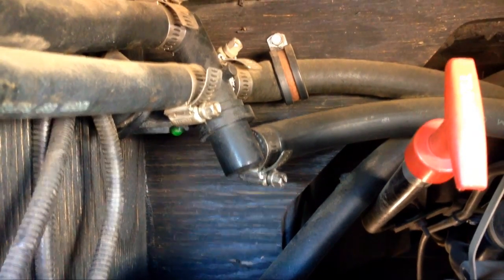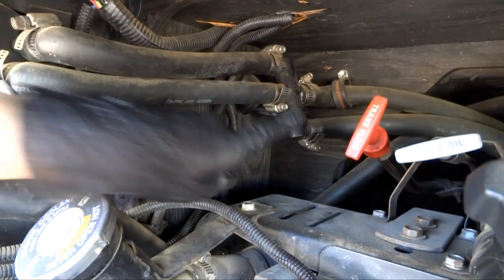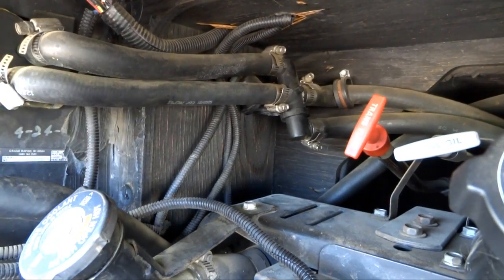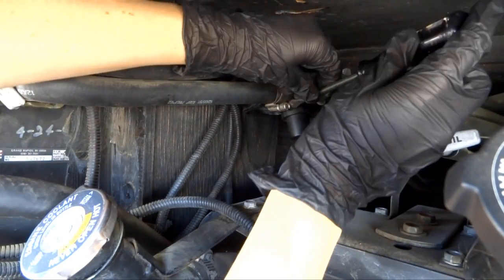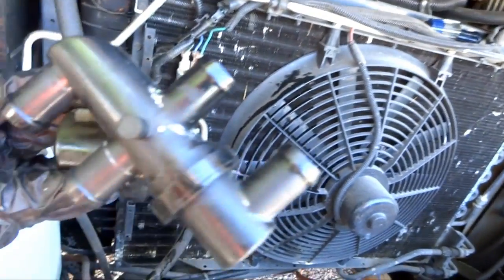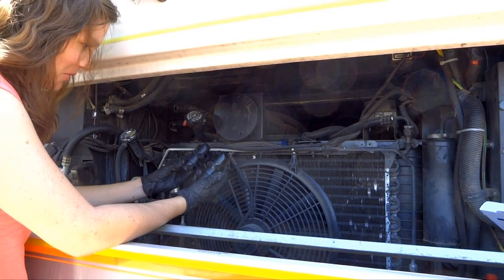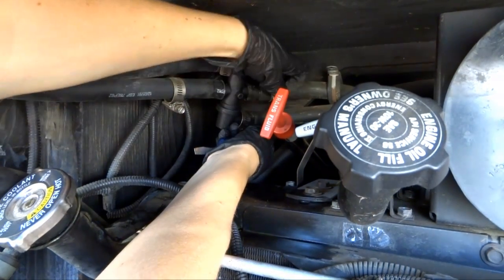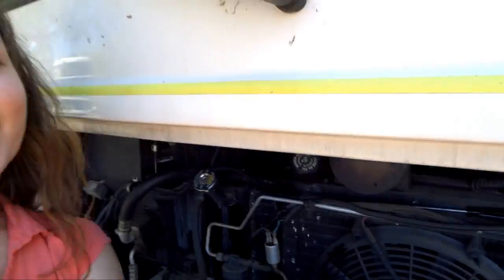RV Living: Troubleshooting auto repairs, replacing heat transfer valve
I had to do some troubleshooting when I realized I had coolant leaking while the engine was running. Don't be afraid to get in your engine's front and see for yourself what's going on.

in the forum. Ask questions, get answers, meet other RVers and more!